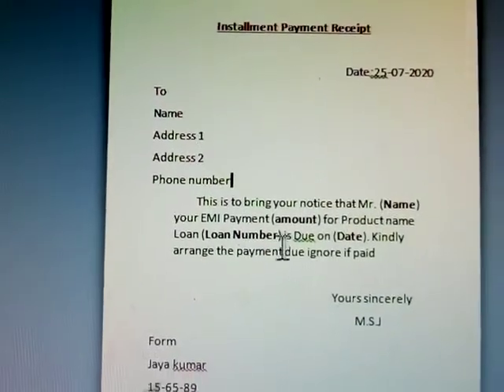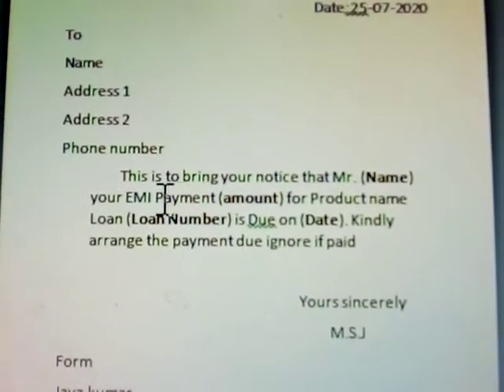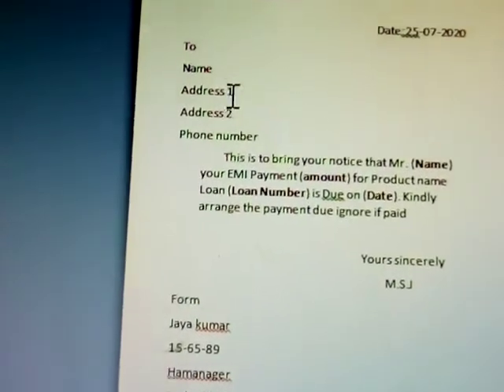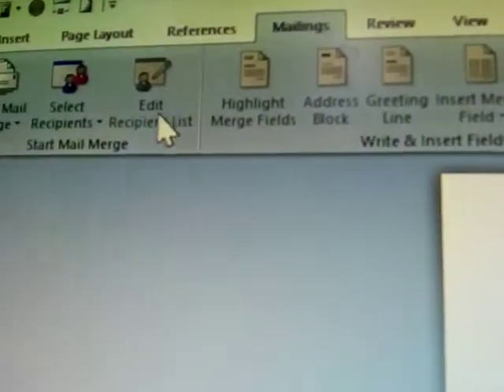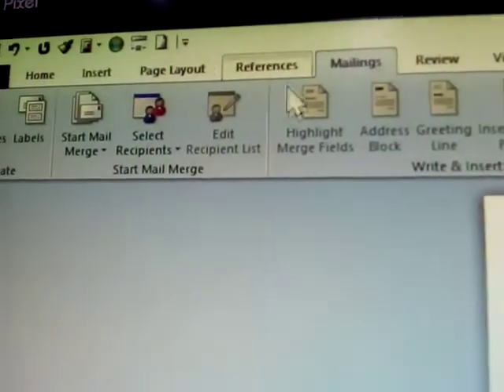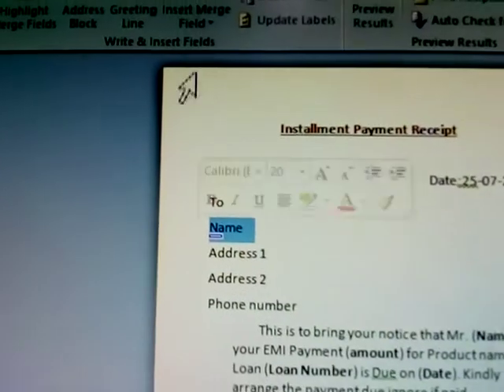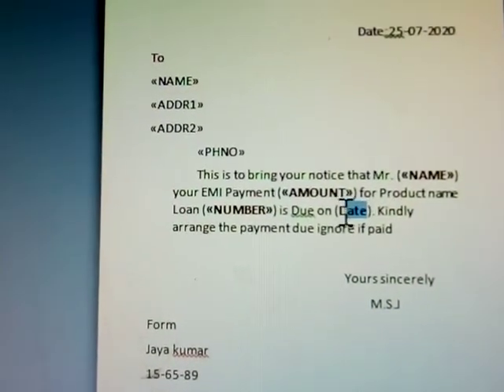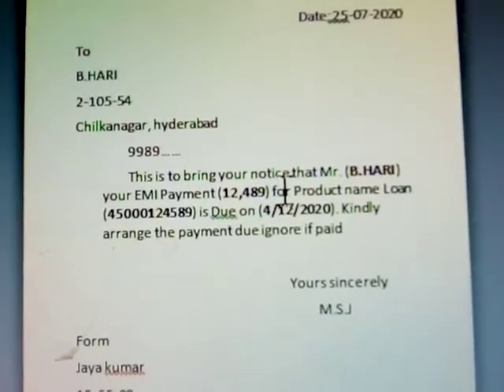EXCEL TO WORD MAIL MERGE WITH EXCISE FILES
EXCEL TO WORD
 MAIL MERGE
WITH EXCISE FILES